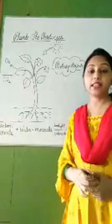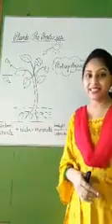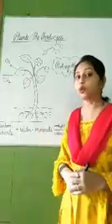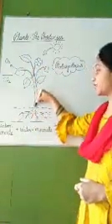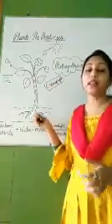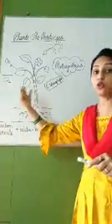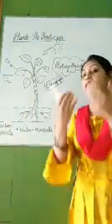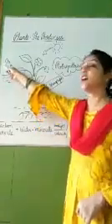IV Science Plants : The producers Clip - 2 (Photosynthesis )-Nutan Peter